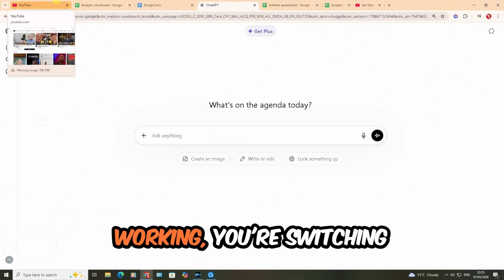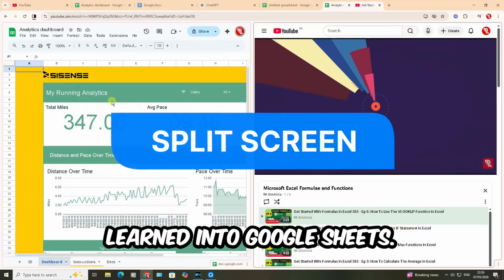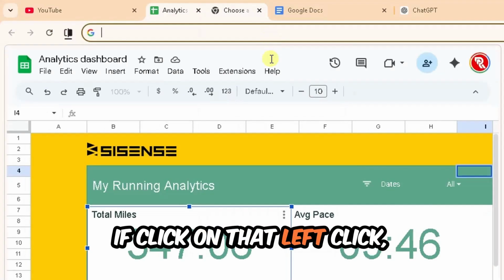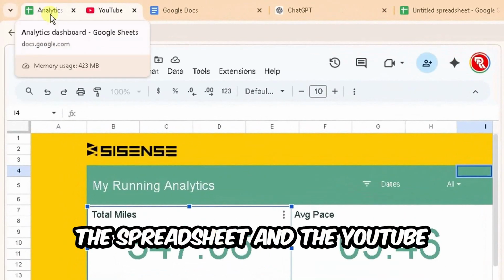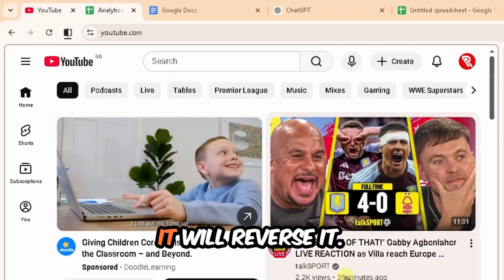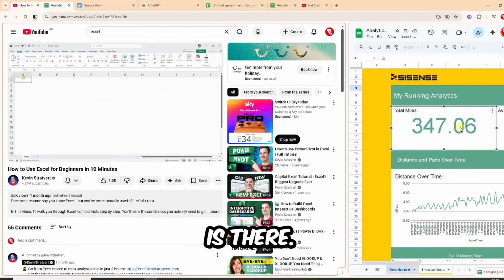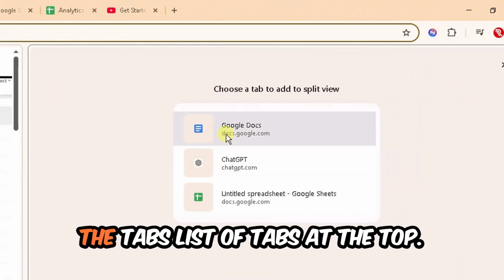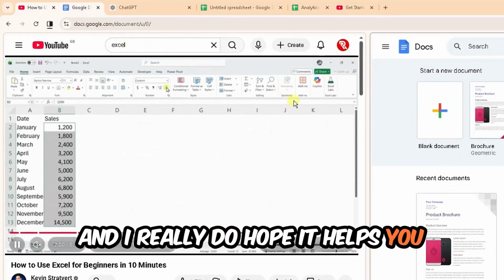Your Browser Is Slower Because of This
Are you tired of switching between tabs and getting frazzled? This quick tech tip will show you how to boost your productivity by efficiently multitasking. Discover how to use split screens and drag windows to seamlessly work on a Google Sheet while watching a YouTube tutorial, making you more productive. This simple pc tips hack will definitely improve your workflow. 🚀

CHAPTERS
00:00:00 Tab switching problem introduced
00:00:25 Tutorial and workspace example
00:00:44 How to create split view
00:01:59 Spreadsheet and video together
00:03:09 Closing and changing split tabs
00:03:44 Productivity benefits and conclusion